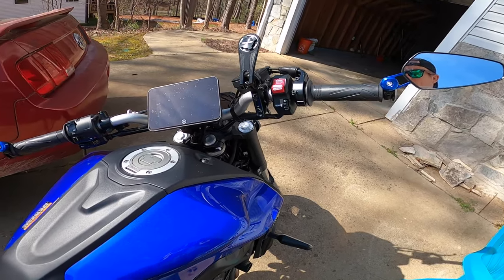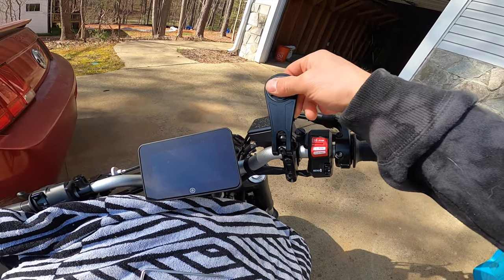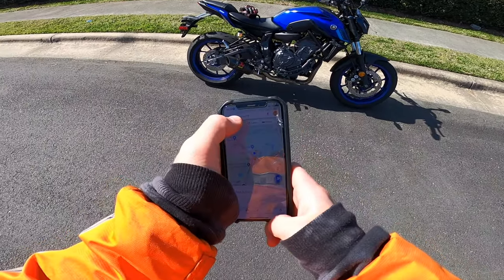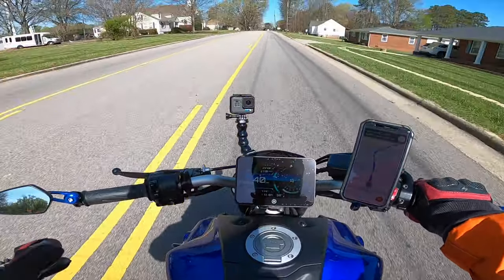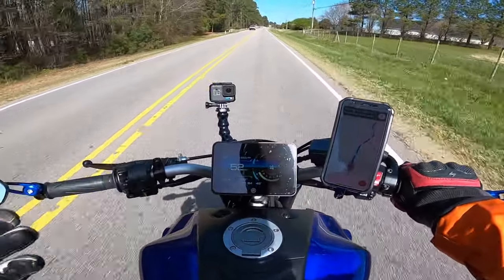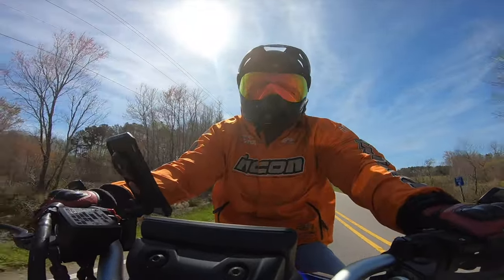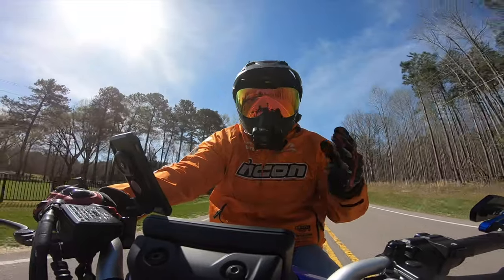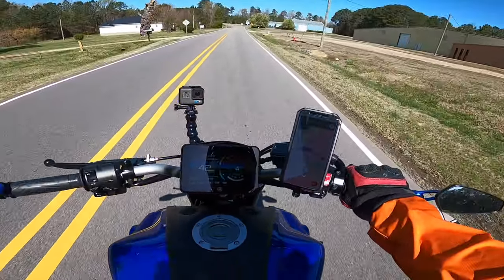2024 YAMAHA MT-07 | BEST PHONE MOUNT | ROKFORM RIDE AND REVIEW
Whats Up Guys! Welcome back to the channel today I'm going to give my honest unfiltered opinions on the Rockford iPhone mount! I've been using Rokform cases for years. I can't speak highly enough of them. I'm dumb and clumsy and they've kept my phone from breaking countless times, so it seemed like a no brainer that I get their phone mount for my 2024 Yamaha MT-07 motorcycle.

I unbox the mount and show you how to install today! The mount is the easiest thing to install, If you can turn an Allen key you can install this mount! It locks your phone in solid and with a confidence inspiring tactile click. I highly recommend anything by Rokform!!